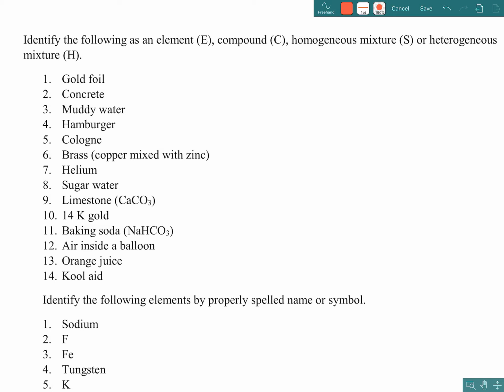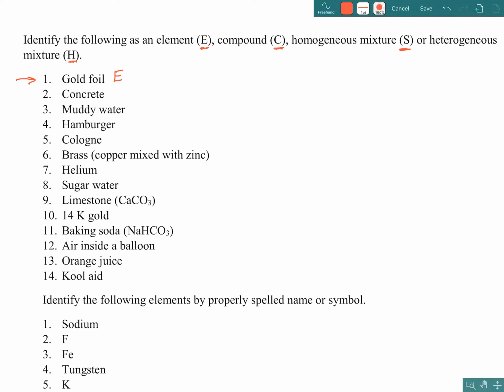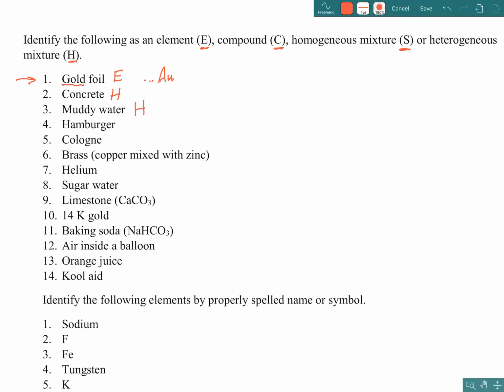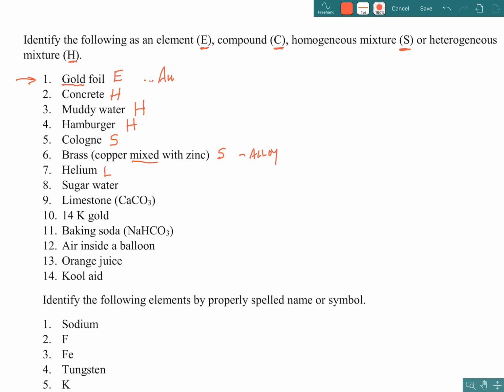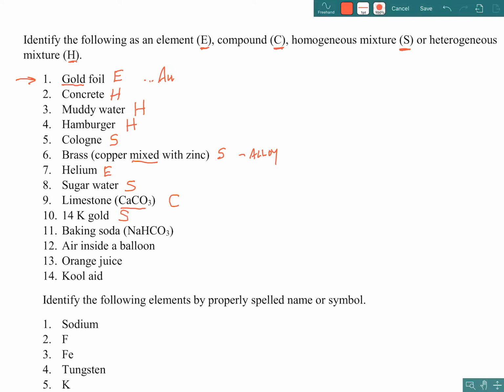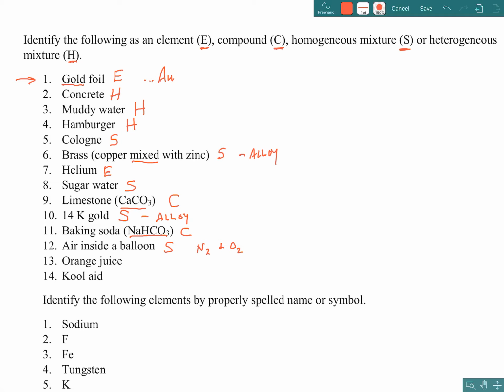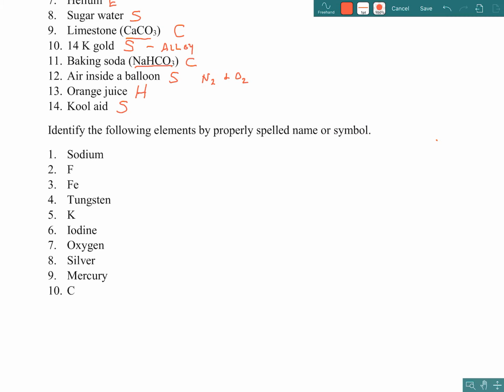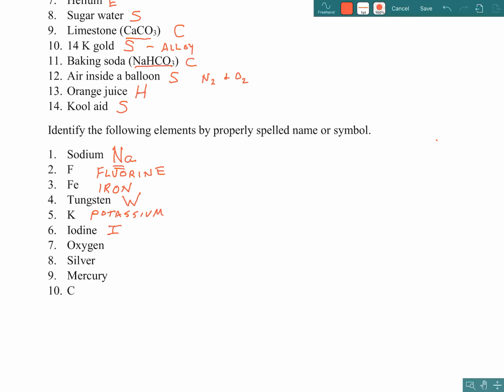Introduction to Chemistry: Classification of Matter_Practice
This is for my introductory high school freshman chemistry class.  Very basic material.
This video is helping the students identify whether a substance is an element, compound, homogeneous mixture (solution) or heterogeneous mixture.  We also review a few element symbols and names.